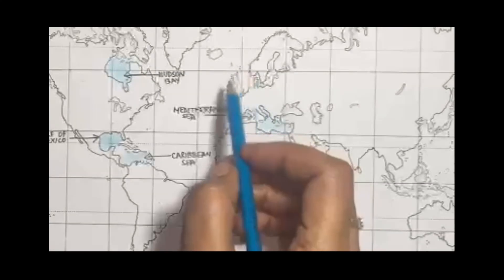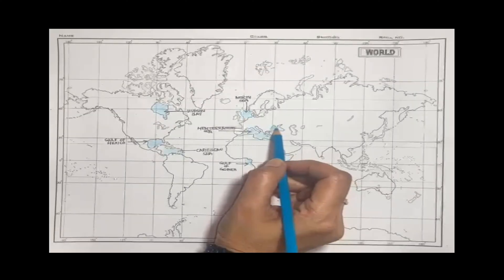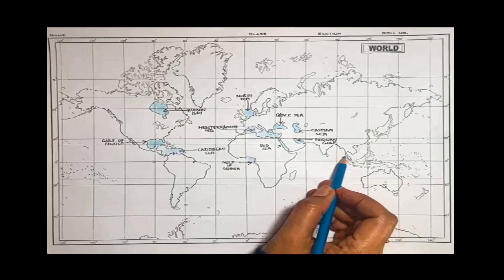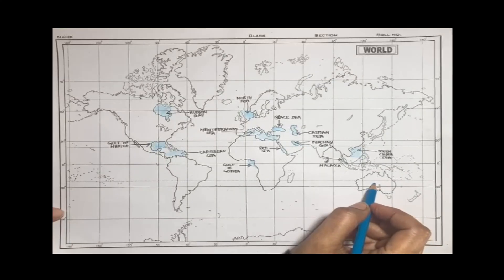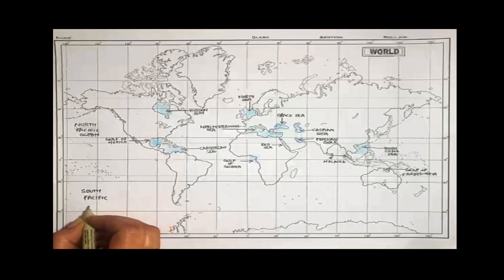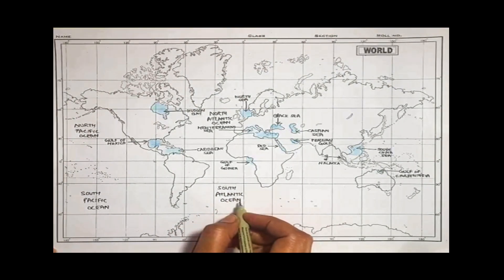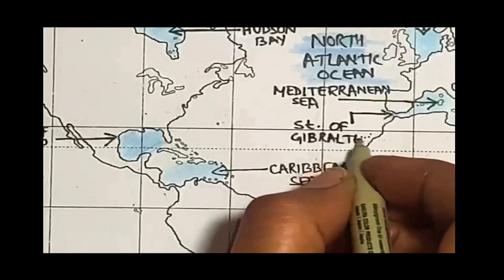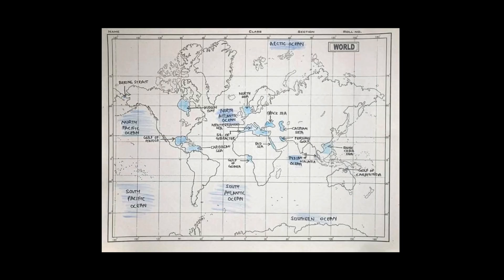Map pointing - class 9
Easy way to learn map pointing . Geography will become more interesting once you will master the art of map pointing ……